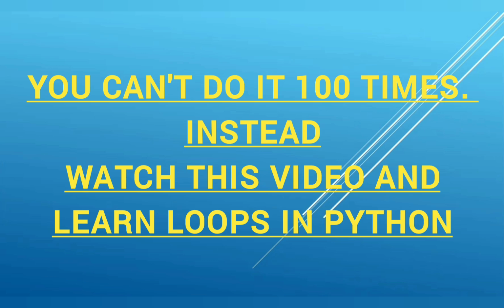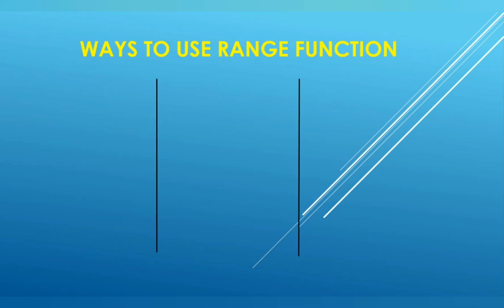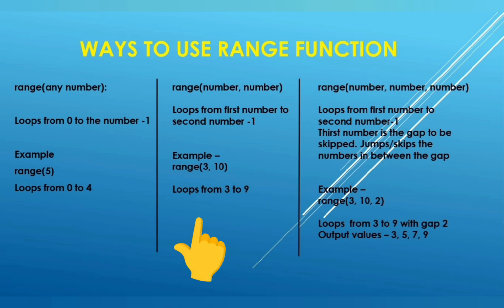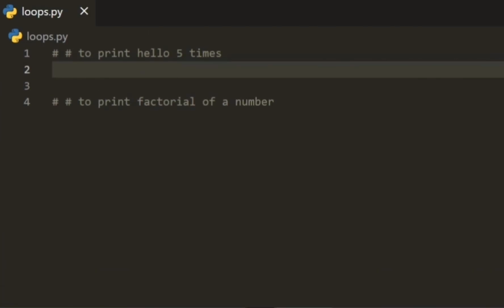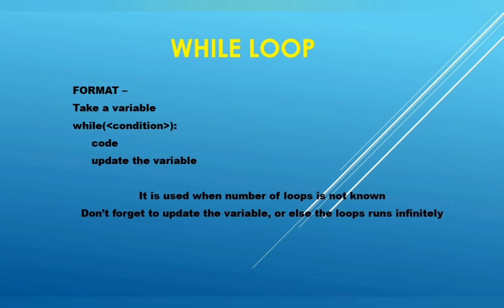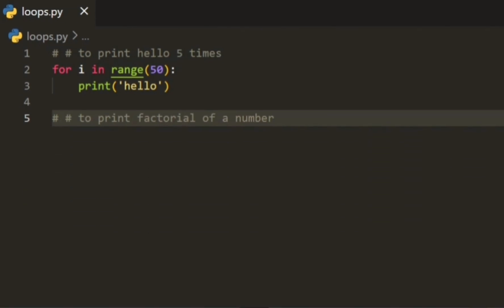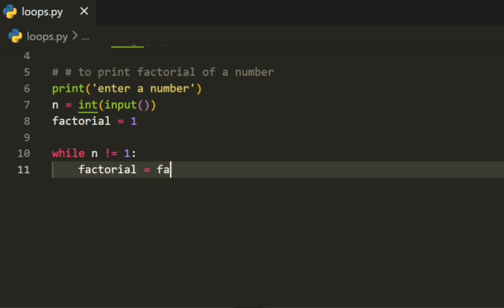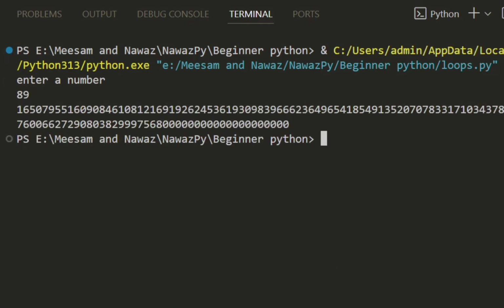For loop and while loop explained in one video | Coding Corner